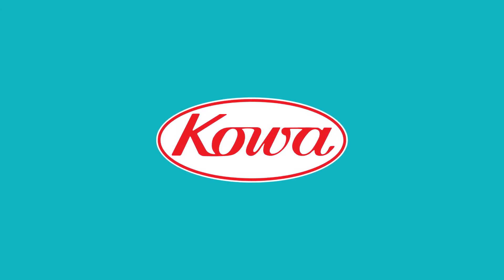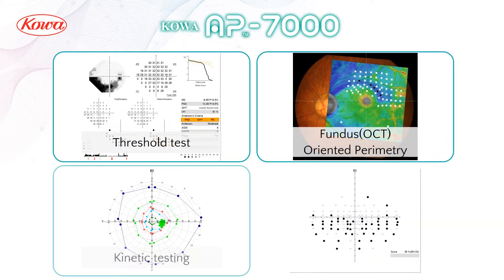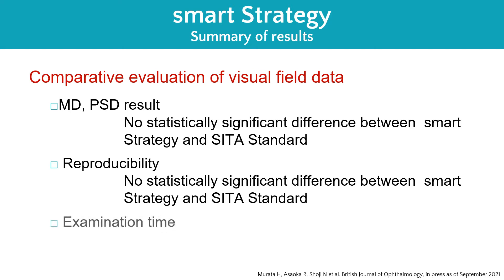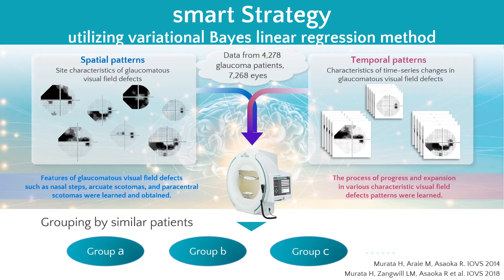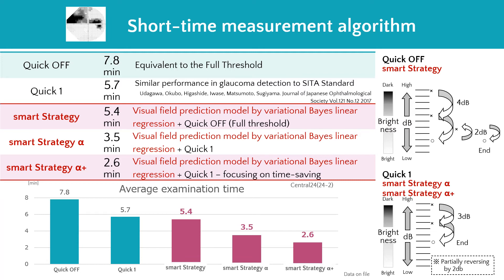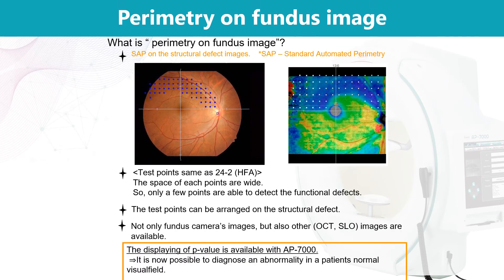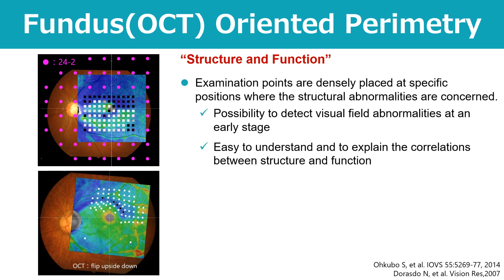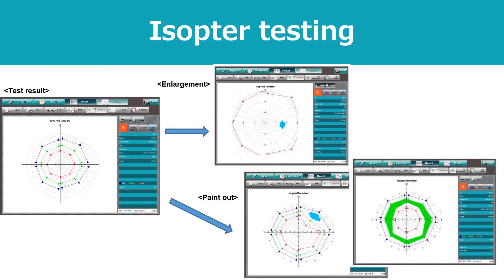Kowa AP 7000 Automatic Perimeter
Next generation perimeter with the gold standard threshold test.

Kowa's extensive normative database considers both the central field and the periphery thus ensuring consistent, accurate assessments when using a Kowa AP-7000 perimeter. Full threshold modes offer macular, central, and peripheral coverage up to 80°, while screening modes provide swift evaluation of the visual field. To shorten test times, quick modes are available for both threshold and screening modes. Static perimetry can be linked with fundus images from cameras, OCT, and SLO to define specific test locations on the retina. With its ergonomic, compact design, the AP-7000 offers additional comfort to patients, easy operation for the clinician, and fits perfectly within the practice.